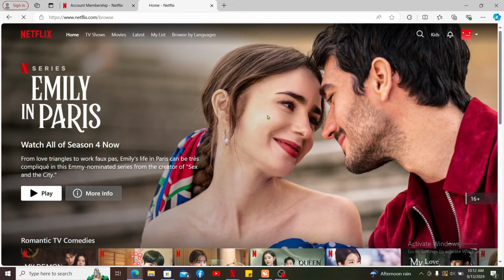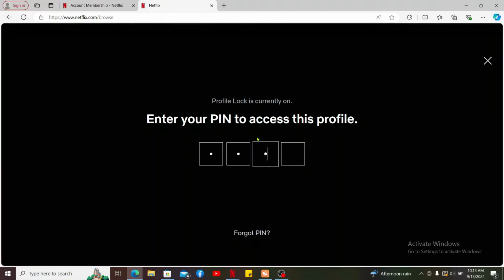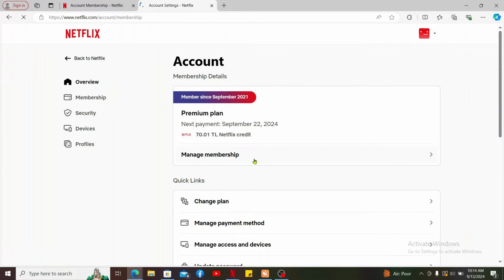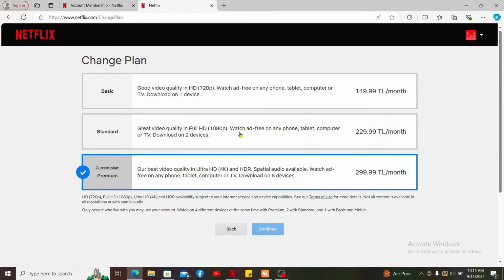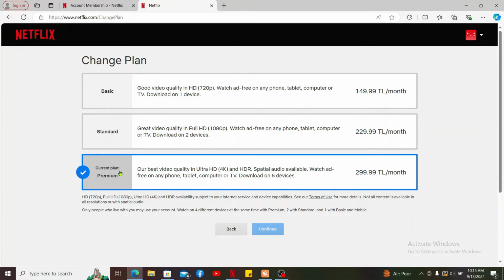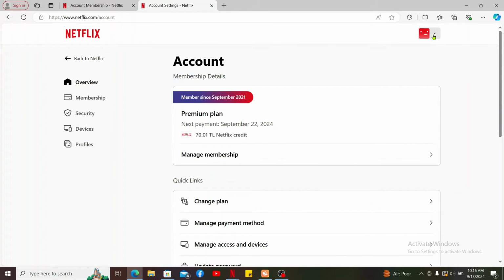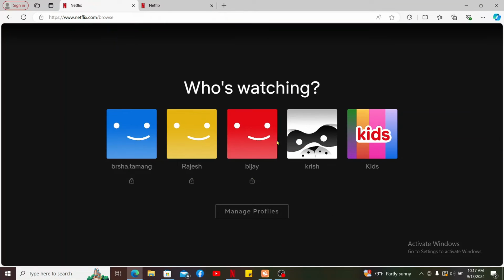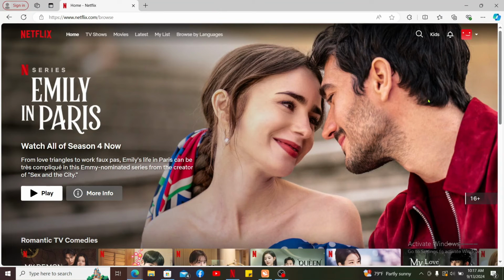How to Add Extra Member on Netflix 2024?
In this video, we'll walk you through the process of adding an extra member to your Netflix account. Whether you want to share your subscription with a friend or family member, we've got you covered with easy-to-follow instructions.